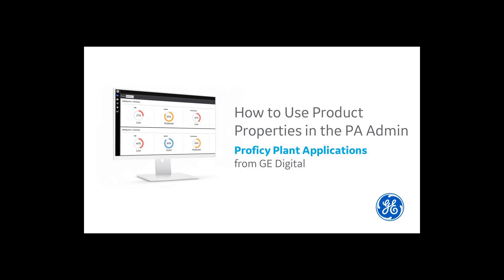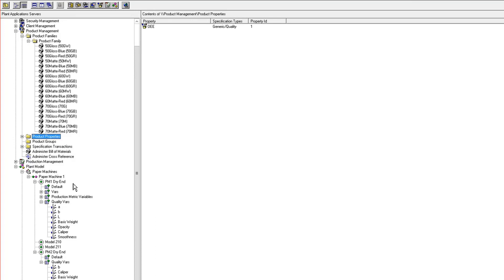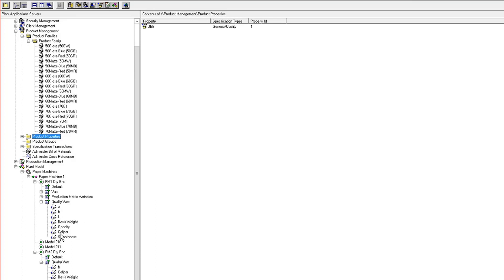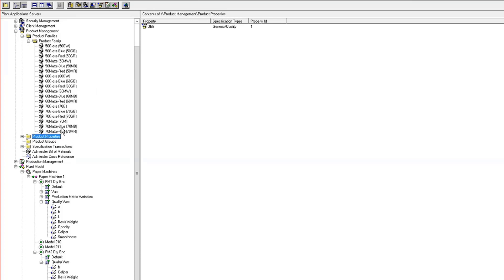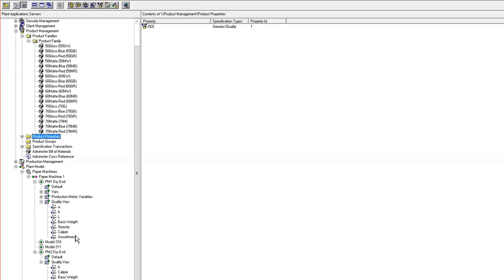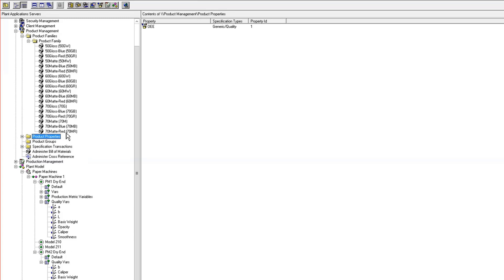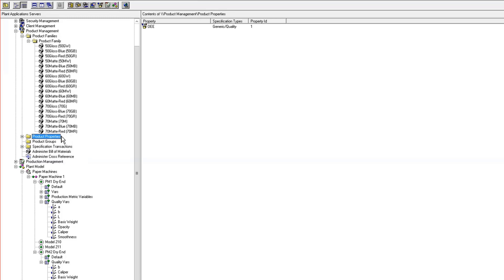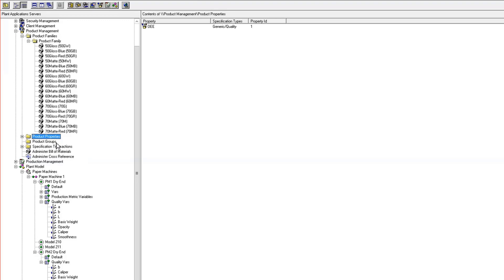How to Use Product Properties in the Plant Apps Administrator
Watch this video to help you get started setting up Product Properties in the GE Digital's Proficy Plant Applications Admin, and plan for future success.

Learn how to get started the right way when using Product Properties. There are two ways to use Product Properties: map Product Properties at the unit-level or map Default Characteristics at the product-level.  Learn the benefits for both!  Starting the right way will save you time, and will create a system that will grow with you.

View the second video in this series about Proficy Plant Applications:
How to Map Product Properties at the Unit-Level in Plant Apps

More About Plant Applications:
Plant Applications, part of the Proficy Manufacturing Execution Systems (Proficy MES) suite of solutions, is a powerful operations management solution for process manufacturers, such as Food and Beverage (F&B) and Consumer Packaged Goods (CPG), that collects and analyzes data, and helps manage highly automated fast-moving processes. It automates and integrates the information-related activities for managing production execution and performance optimization holistically, helping to balance the tradeoffs between competing priorities of production operations.